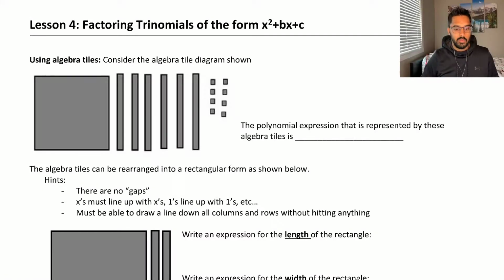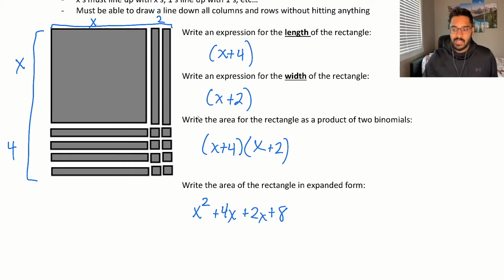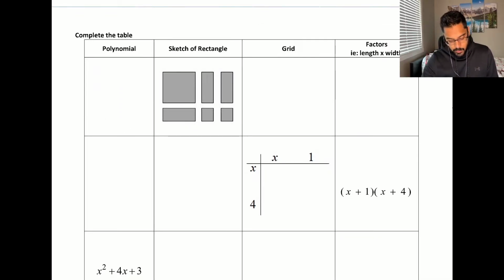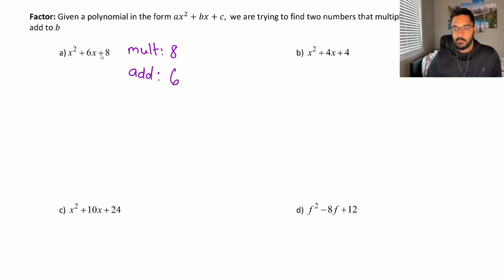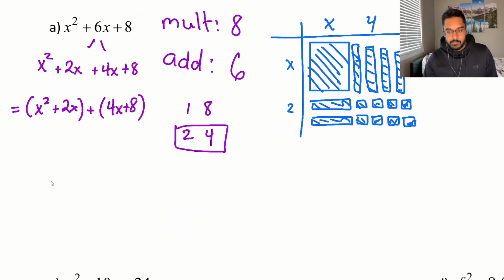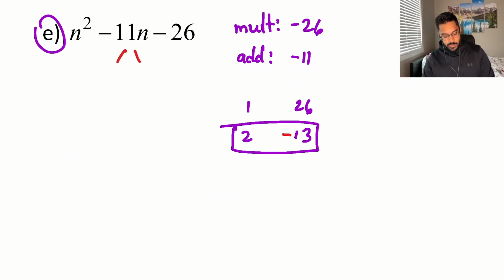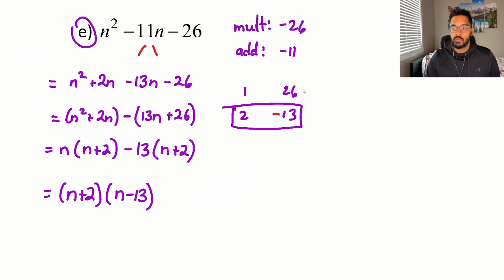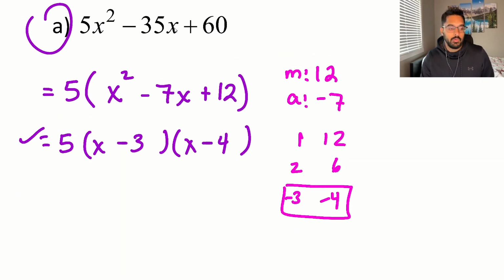Lesson 4 Factoring Trinomials a=1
Finally we can start factoring! The most important skill in Math 10 C. This has applications all throughout high school math making it a crucial skill for math students.